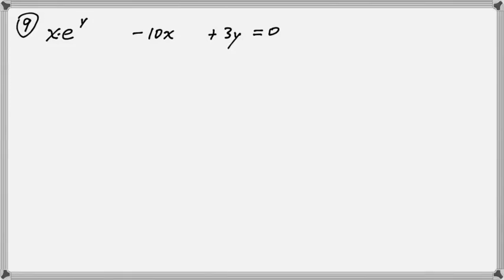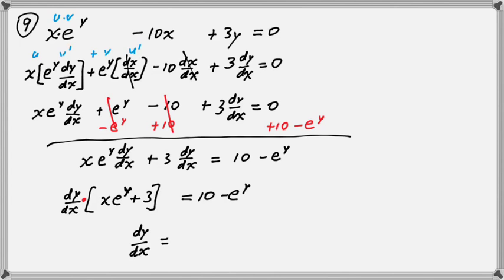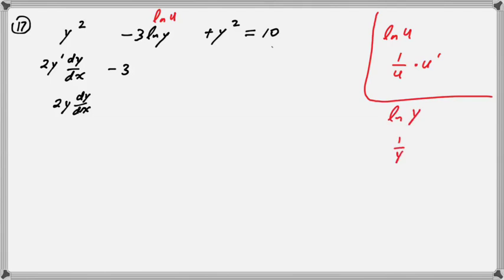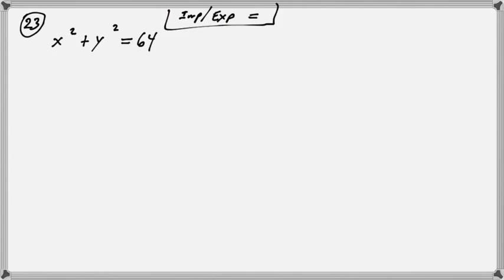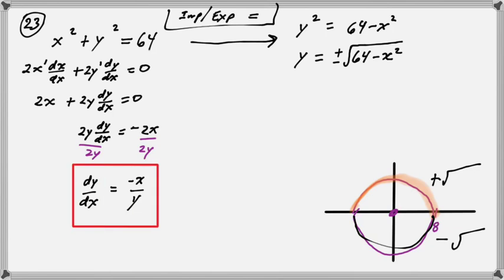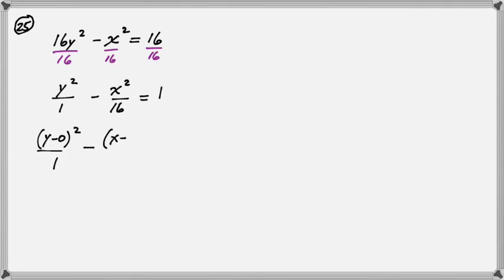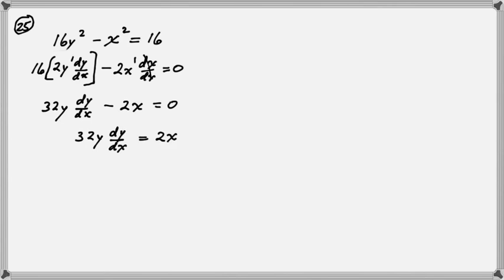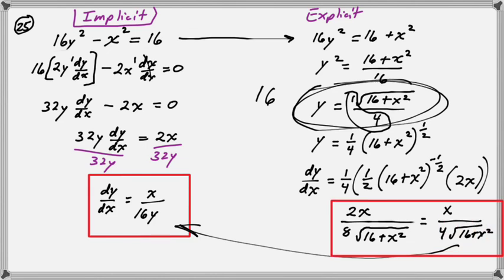2 5 HW B